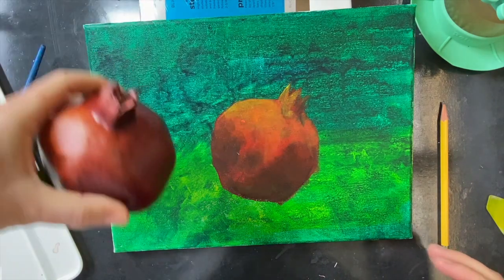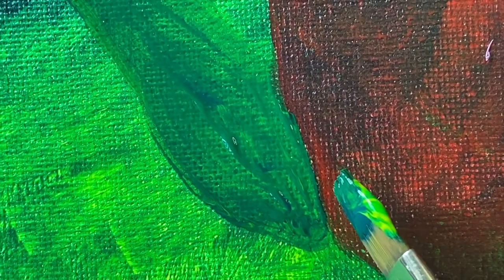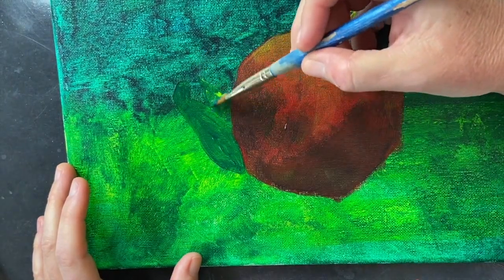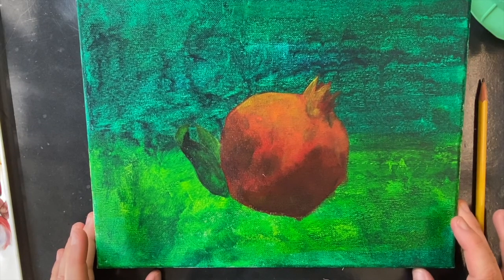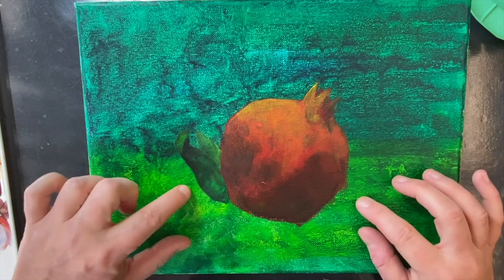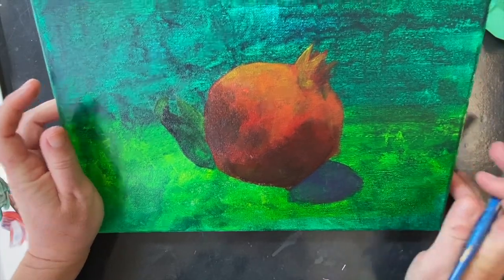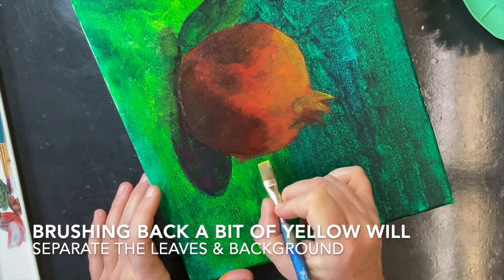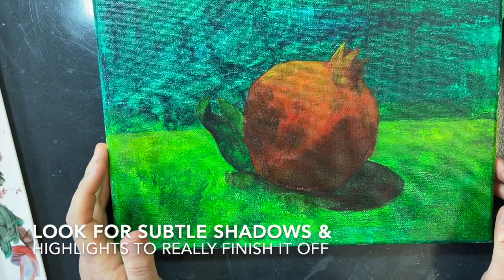Painting a Simple Object with Acrylic (Part 2)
Part two of tips on how to paint a simple object with acrylic paint. This half emphasizes painting the subtle shadows and highlights, and final touches.